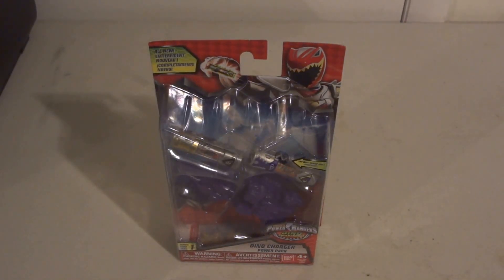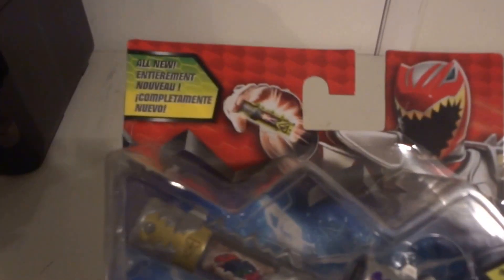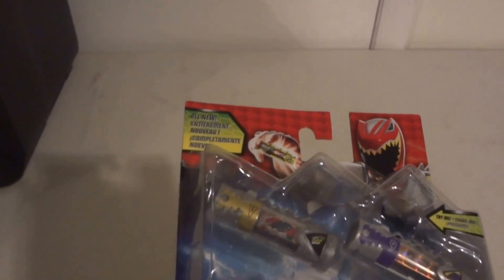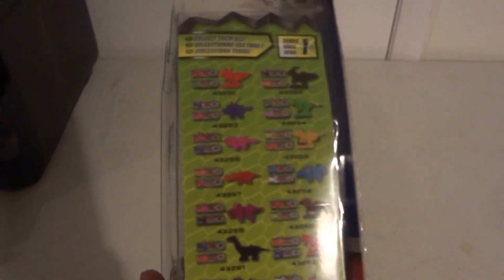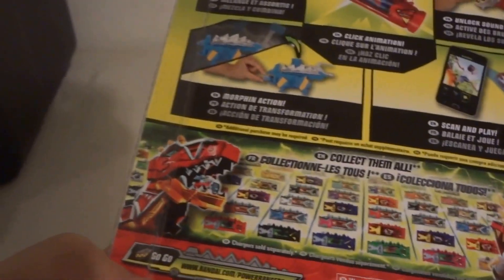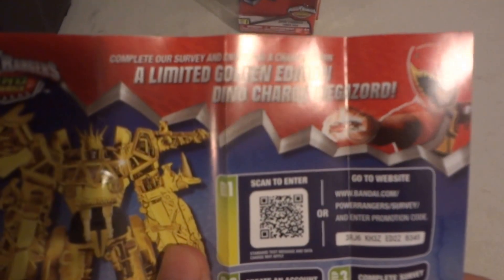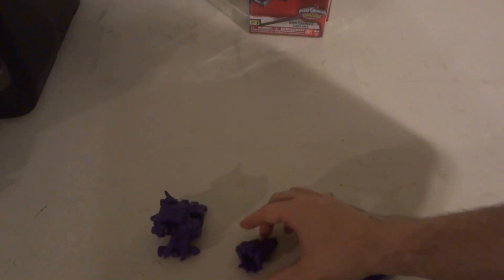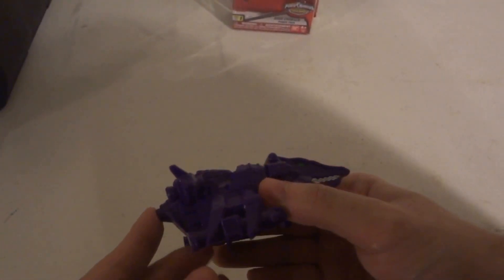Unboxing REViEW OF POWER RANGERS DiNO SUPER CHARGE DiNO CHARGER POWER PACK SERiES 1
Unboxing REViEW OF BANDAi AND SABAN'S POWER RANGERS DiNO SUPER CHARGE DiNO CHARGER POWER PACK SERiES 1. YOU GET 1.MiN PVC purple PLESiOSAURUS CHARGER ZORD. 1. 9 purple PLESiOSAURUS CHARGER BATTERiE. 1. V silver glitter translucent ViCTORY DiNO CHARGER BATTERiE.